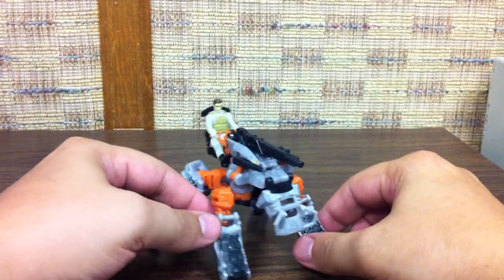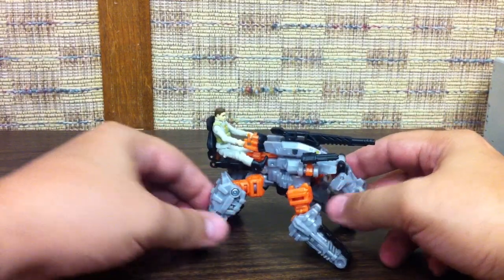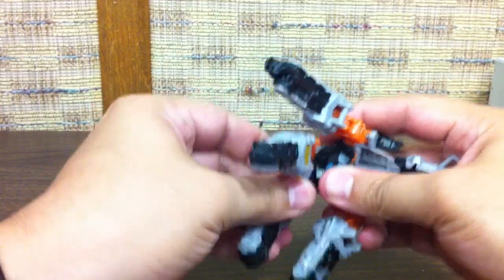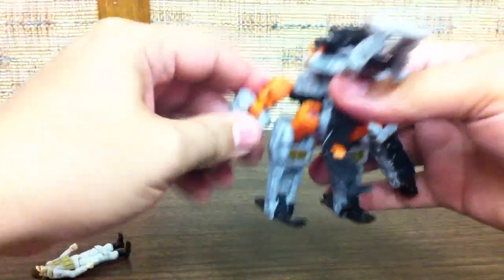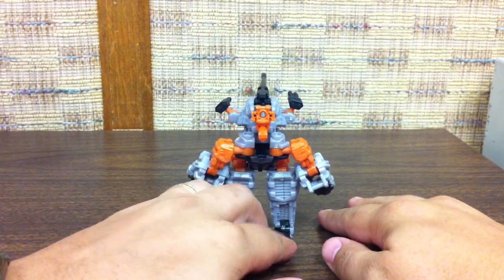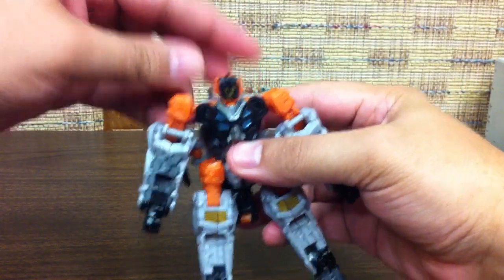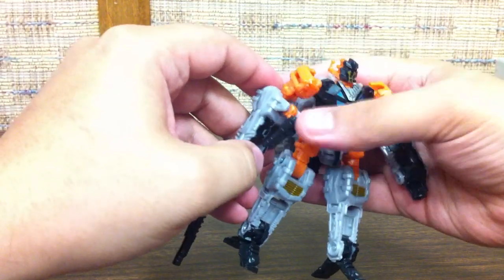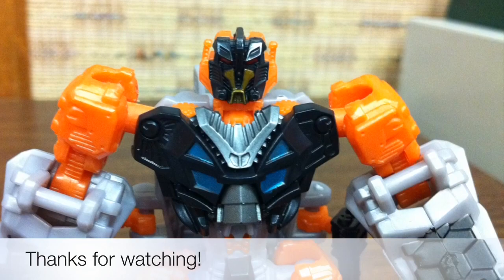DOTM Human Alliance THUNDERHEAD w/ Major Tungsten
A look at this nice new Human Alliance basic figure from the Dark of the Moon toyline, now starting to show up in retail stores!

Be sure to check out TFsource for all of your TF needs!

Check out their AWESOME Spring Cleaning sale, NOW IN ITS FINAL WEEK, with super discounts, including PREDAKING and MP Ghost STARSCREAM!